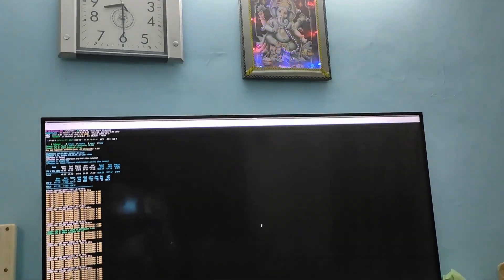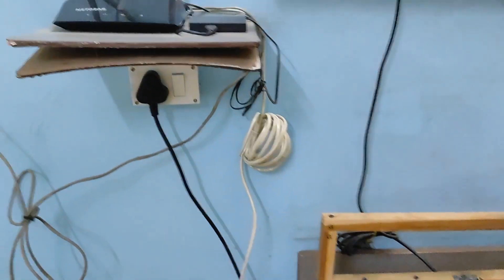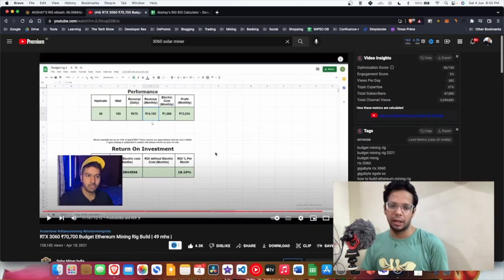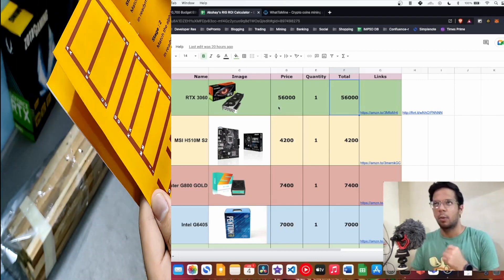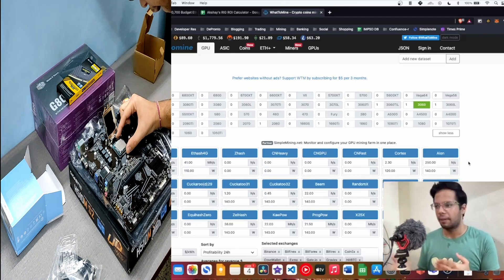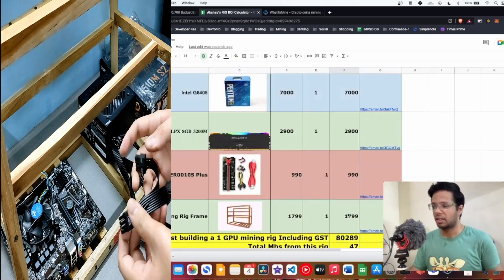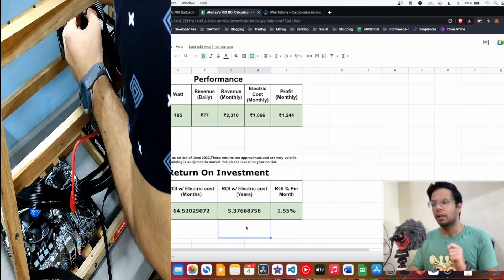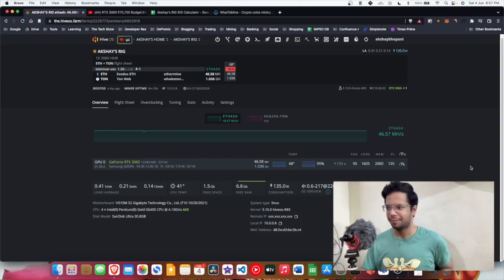Budget RTX 3060 Dual Coin MINING RIG Setup - Is It Worth It?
Here we present full Unboxing, Assembling, and Setup Tour of my First Crypto Mining Rig, currently Mining ETH + TON at 47 MH/s on Hive OS.

Parts Used, Pricing and Profitability Calculator -

Parts Outsourced by -

0:00 Intro
0:43 Closer Look
2:45 Hive OS Dashboard
4:48 Parts and Pricing
5:11 Unboxing TimeLapse
8:20 Assembling TimeLapse
10:49 Profitability
12:29 ROI
14:13 First Boot TimeLapse
14:50 Outro